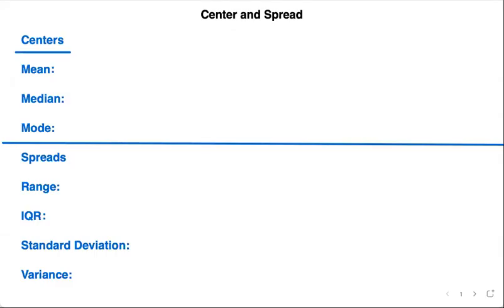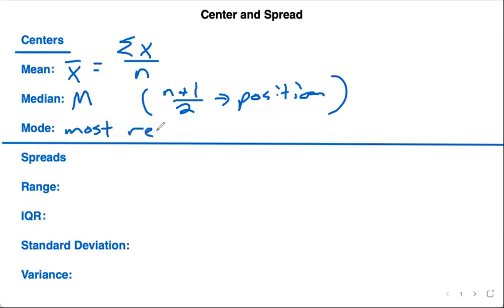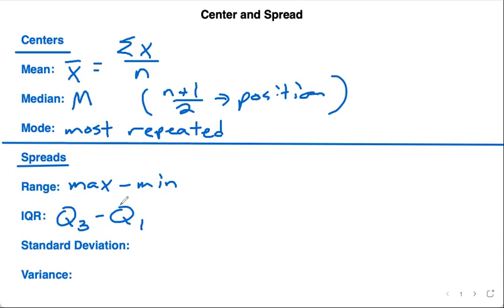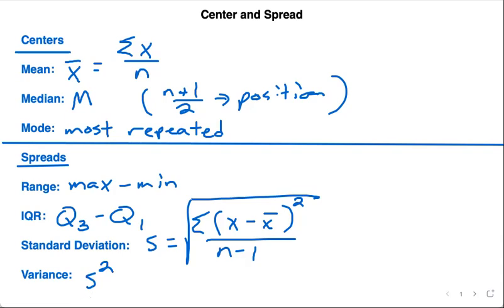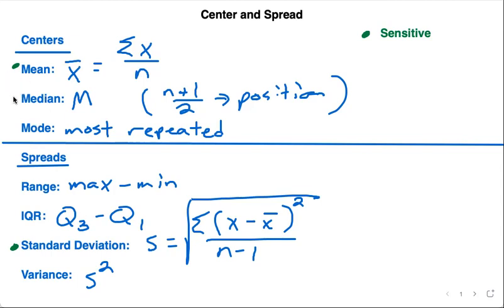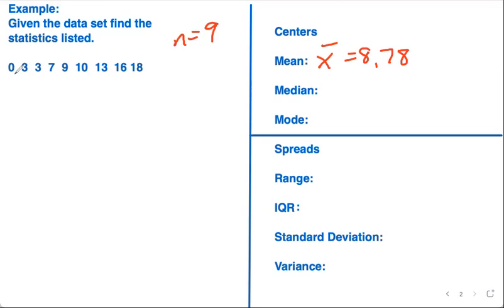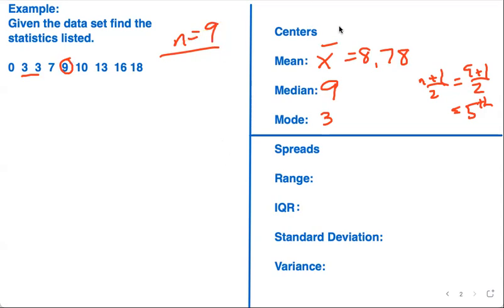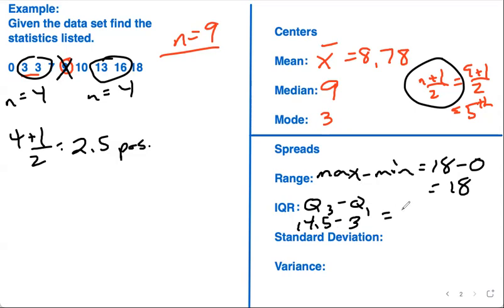Chapter 2 Center and Spread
@teachmezach center, spread, mean, median, mode, range, IQR, Standard deviation